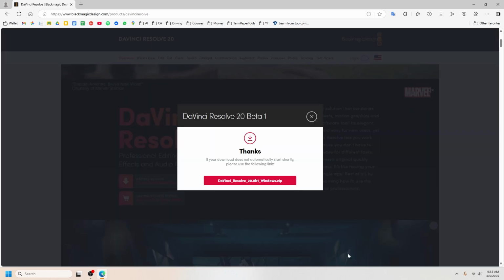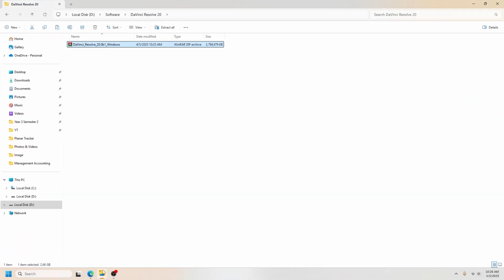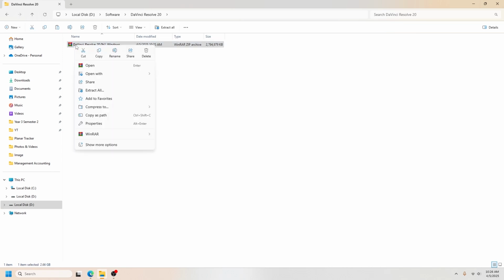Download & Install DaVinci Resolve 20 for FREE!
*Easily download & install the NEW DaVinci Resolve 20 Beta for FREE*

Note: This is a video tutorial for the complete beginners!

In this video, I will show you step-by-step how to download and install DaVinci Resolve 20 for free on Windows PC. It can be followed for both Windows 10 and Windows 11 users. DaVinci Resolve is one of the best video editors out there, offering powerful tools for both beginners and professionals. Unlike Adobe Premiere Pro, which is paid, DaVinci Resolve gives you great flexibility at no cost. Watch this guide to get started with your video editing journey today!

decodED creates content on video editing/content creation software tutorials such as DaVinci Resolve, Adobe Premiere Pro and Adobe After Effects as well as unboxing, overview and review of tech gadgets.

*Chapters*

0:00 - How to download DaVinci Resolve 20?
1:00 - How to install DaVinci Resolve 20?

🔗 Channel Link: @decod_ED